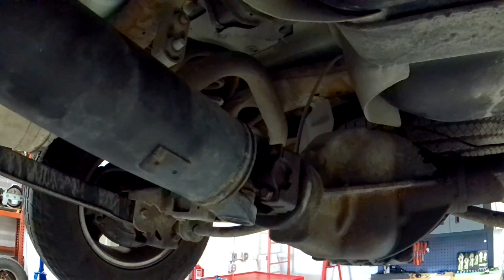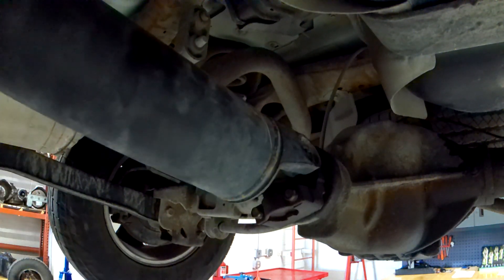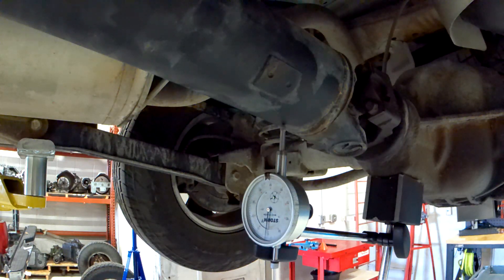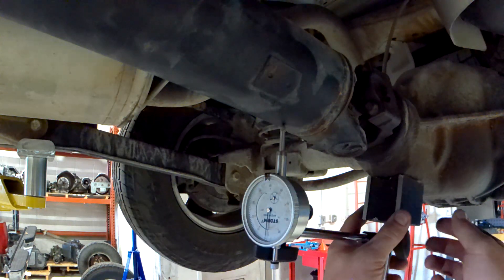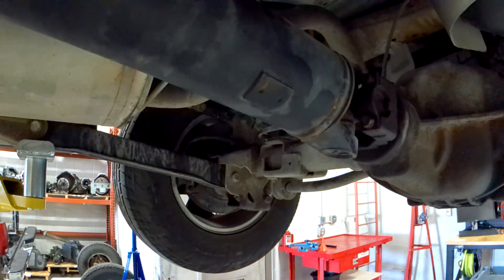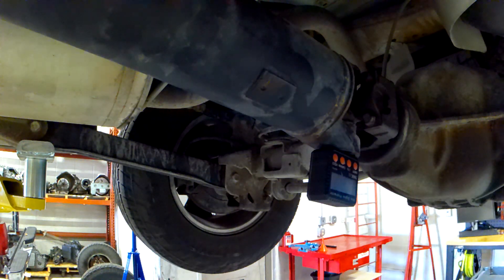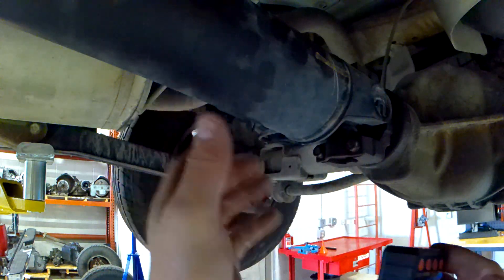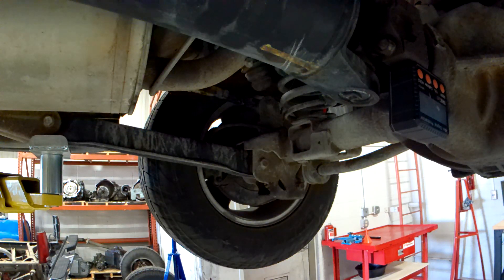Driveshaft Inspection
checking the run-out and angles of a driveshaft